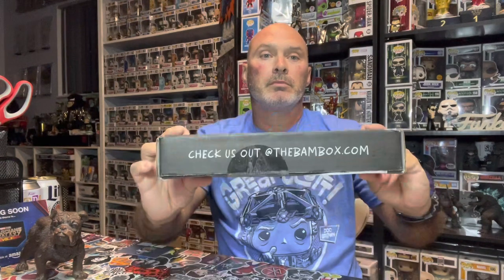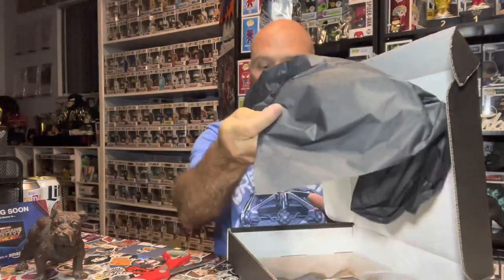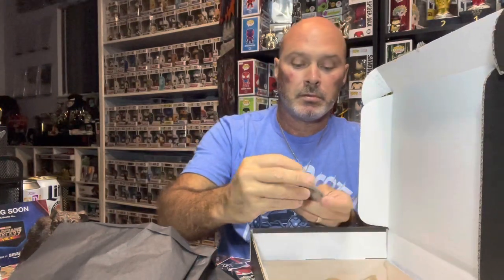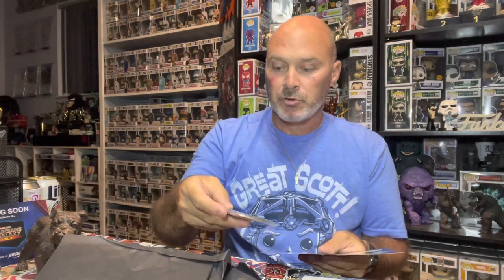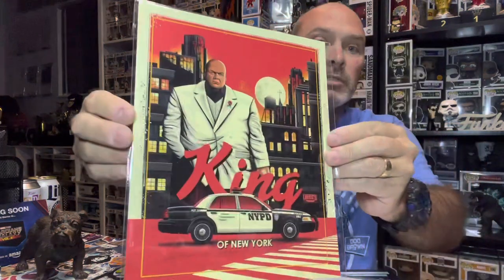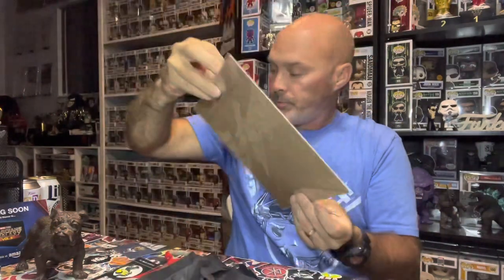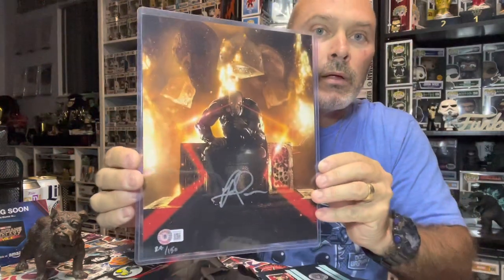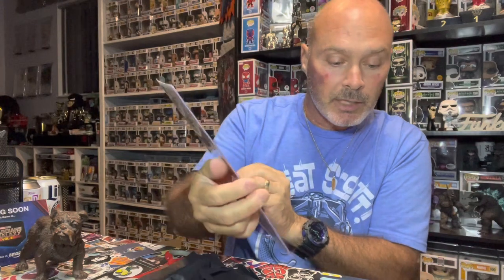February or March? Bam! Box reveal…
My monthly bam box shipment came in.. what did you all grab?

Check me out on Mercari!!